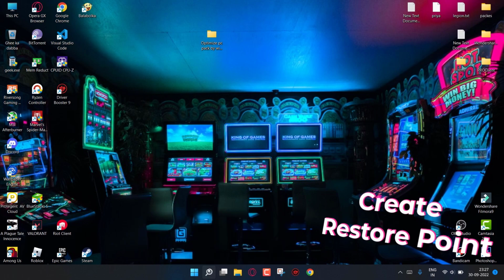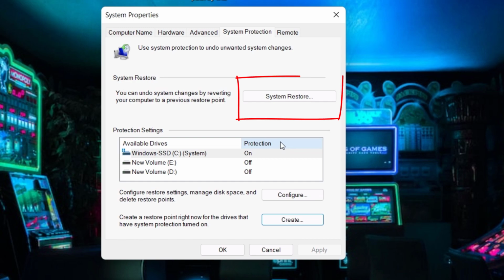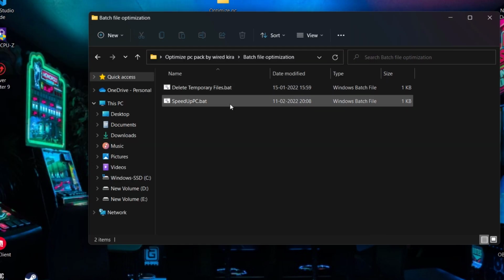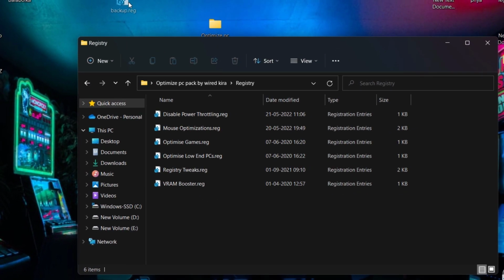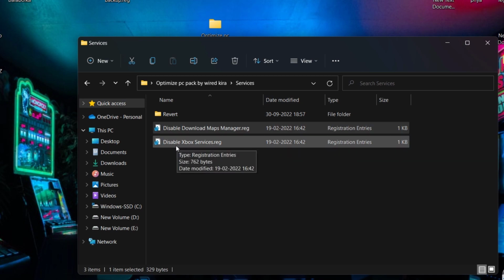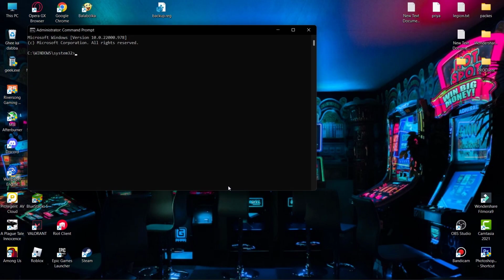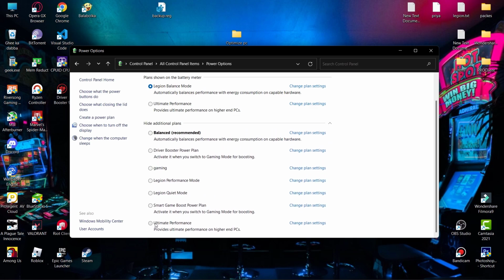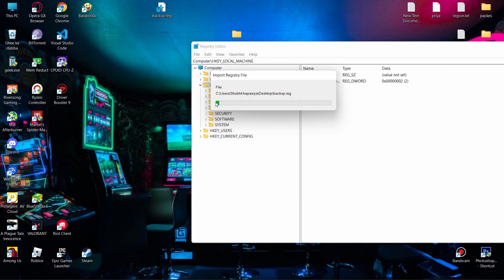➢Registry Optimization for GAMING & EDITING | Windows Optimization | Best Registry Settings | 2022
In this video, I will show Registry Optimization for Gaming & Editing. and some windows Tweeks

check @godsbattle  channel to keep up with the next part of this video.

COPYRIGHT SECTION

❌IGNORE❌(TAGS)
Registry Optimization for GAMING & EDITING
Best Registry Settings
Windows Optimization
Registry Optimization for GAMING & EDITING | Windows Optimization | Best Registry Settings